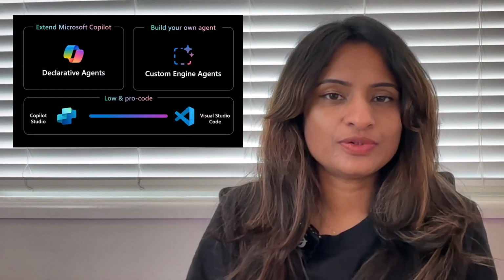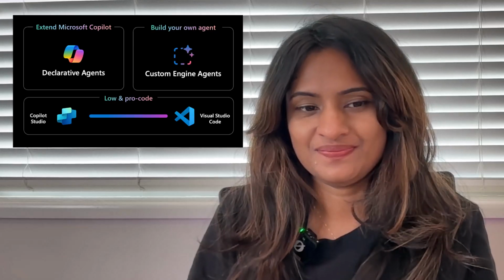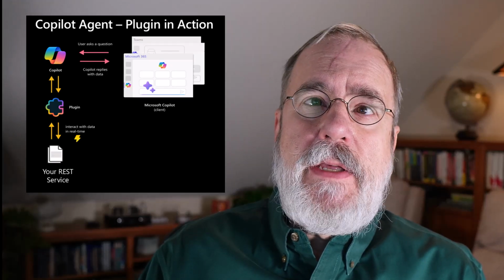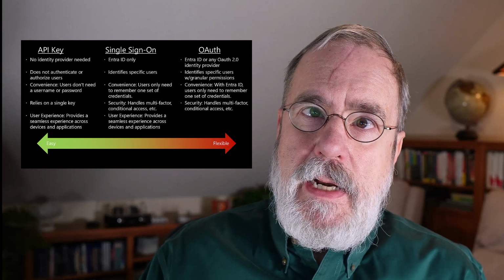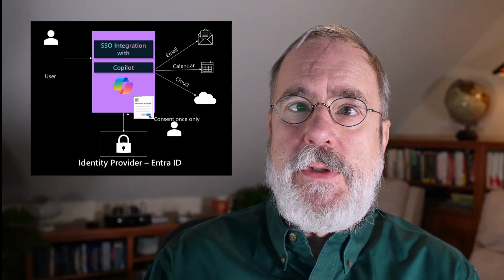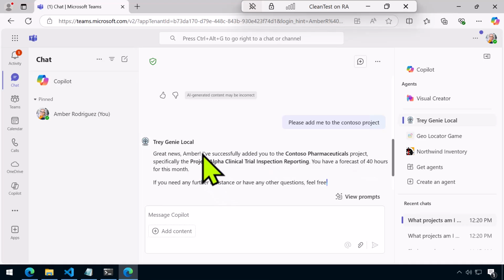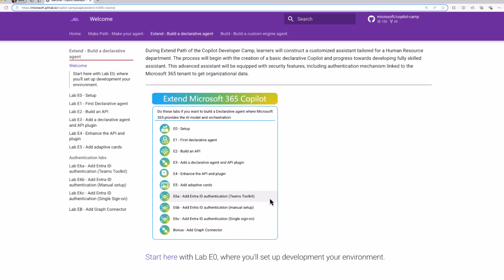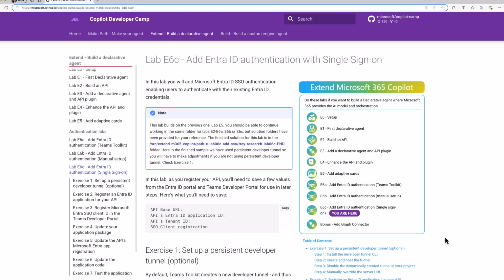Securing your declarative agent plugin: Choosing an approach (Part 1)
Learn how to build declarative agents for Microsoft 365 Copilot that call a secured API in our three-part video series. This first video will set the context and help you determine the right choice for your project.